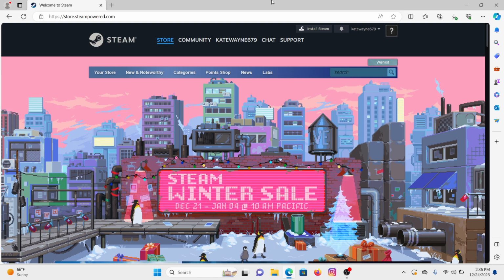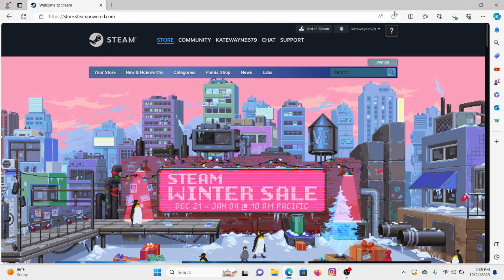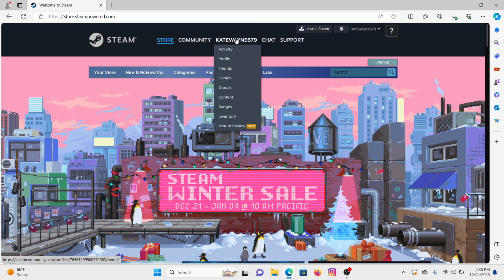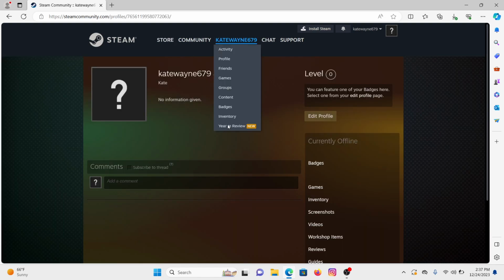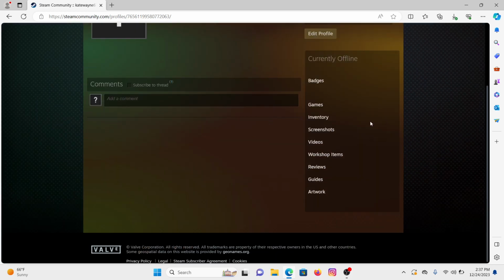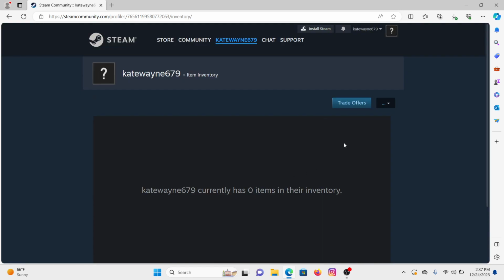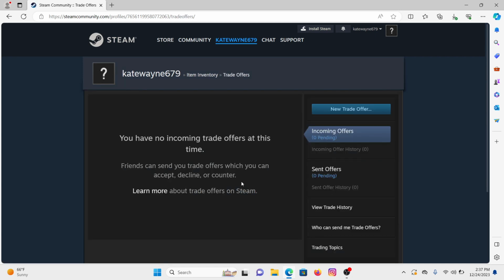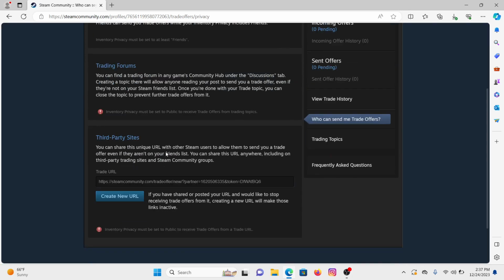How to Find Steam Trade URL?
Learn how to Find Steam Trade URL with quick and easy steps.

Ready to swap skins, hats, and more with fellow Steam enthusiasts? You'll need your Steam Trade URL! This Login Helps guide will help you find your trade URL – no more hunting through confusing menus or cryptic settings. Get ready to trade with confidence!